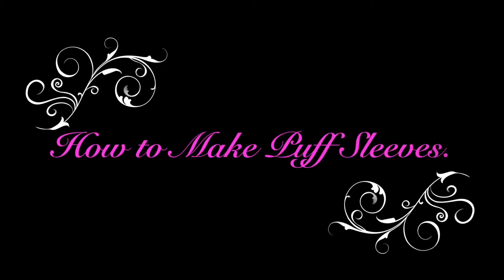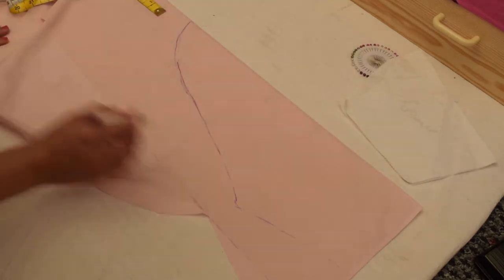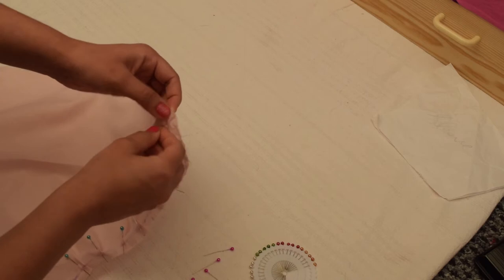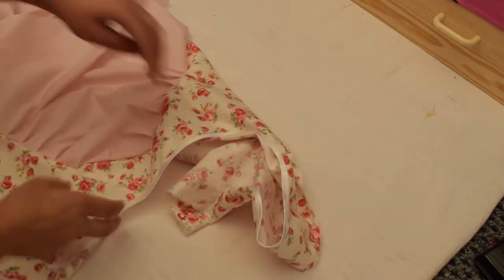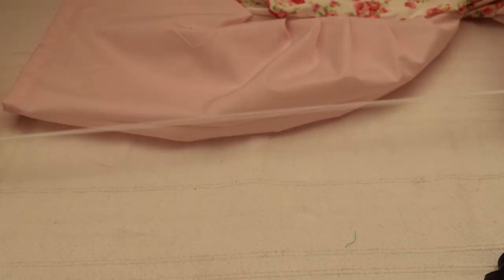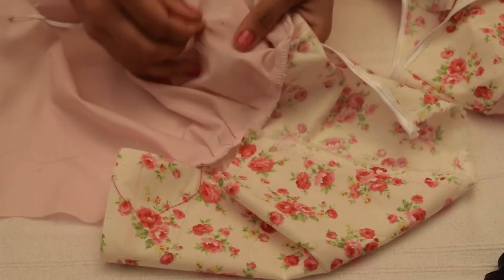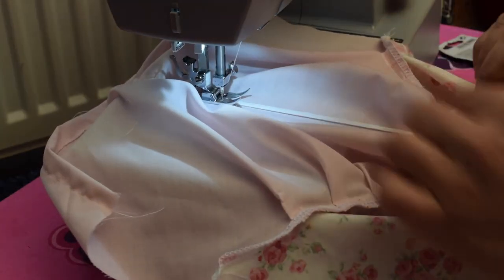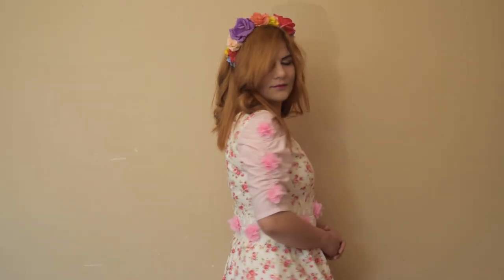How to Make Puff Sleeve with Elastic.